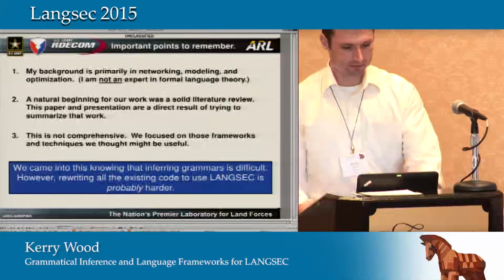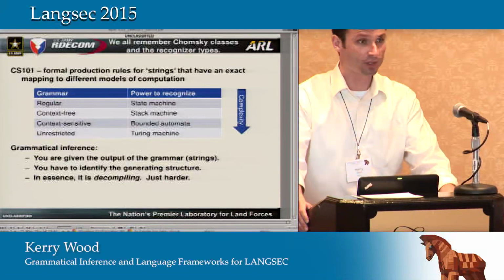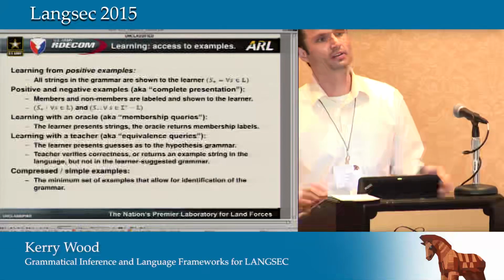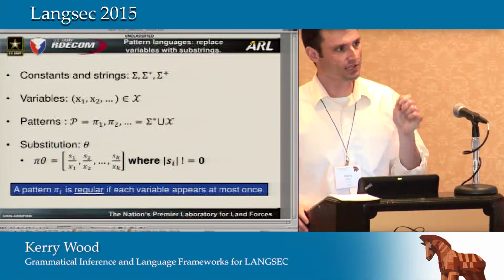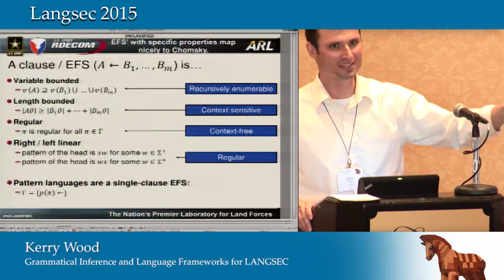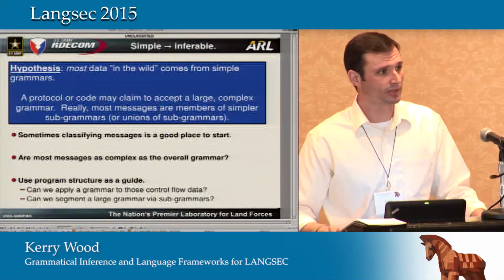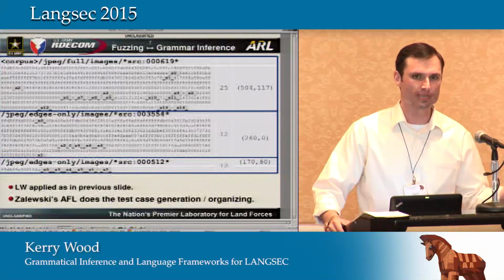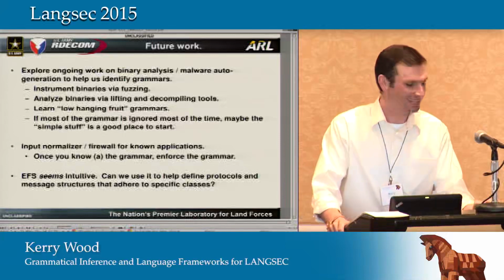Grammatical Inference and Language Frameworks for LANGSEC